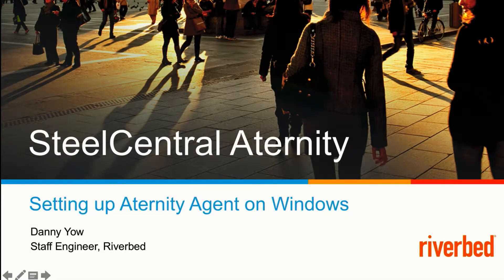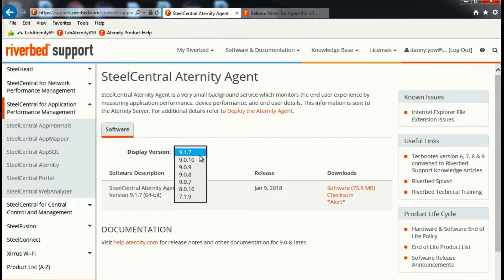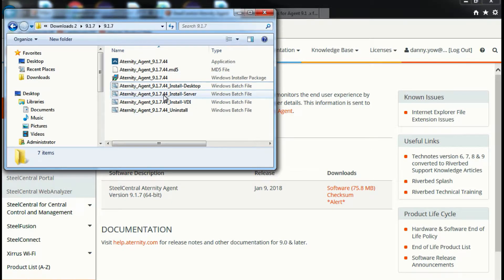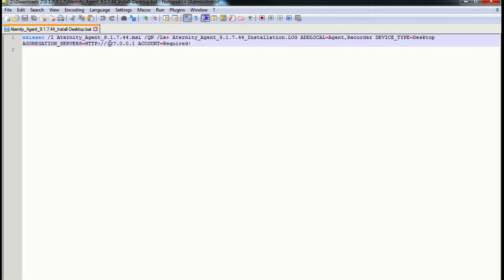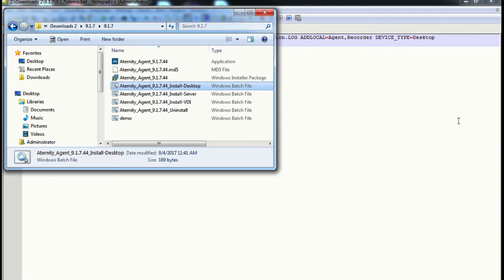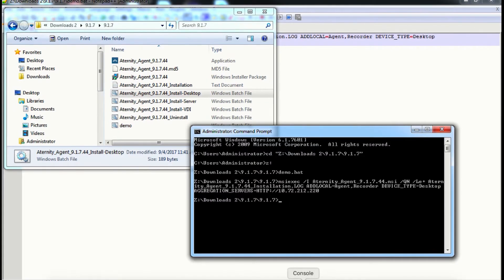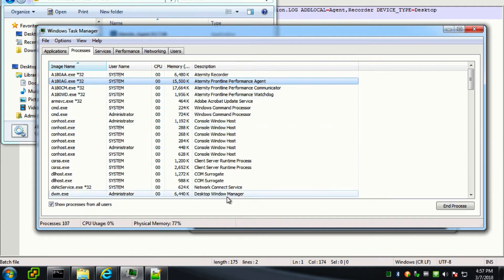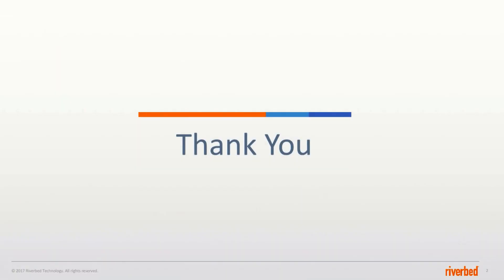How to Set Up Aternity Agent on Windows Hosts